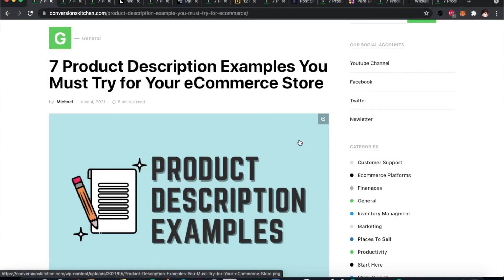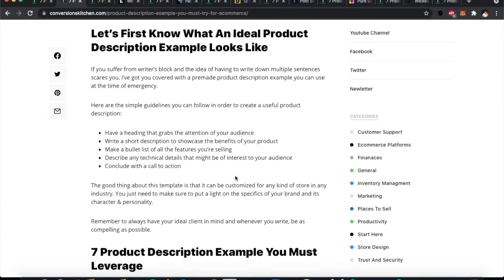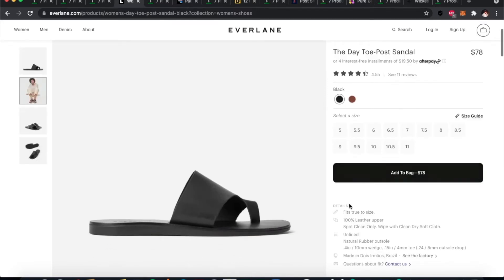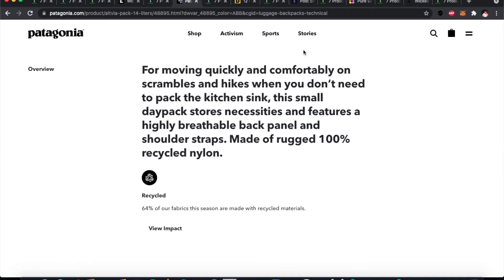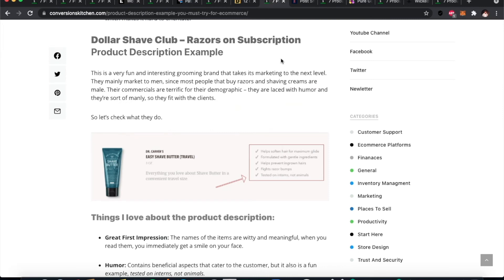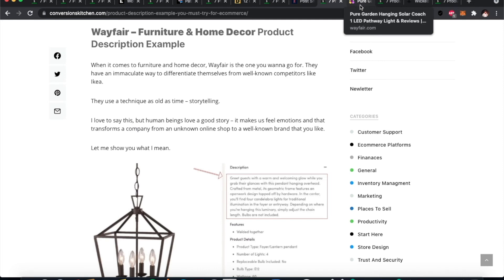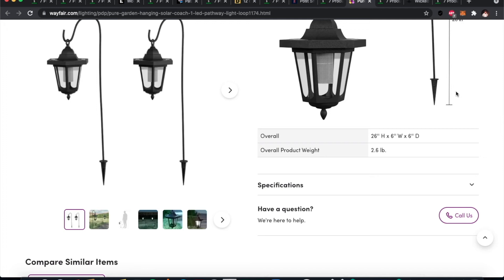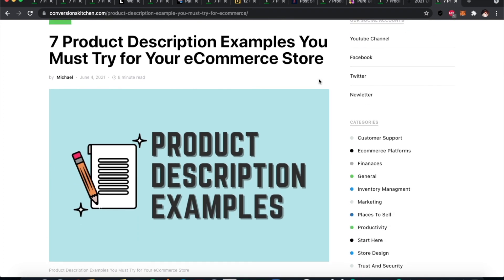Product Description Examples You Must Try for Your eCommerce Store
7 Product Description Examples You Must Try for Your eCommerce Store

Not yet owning a Shopify store?

We will respond to every single comment on this video, so feel free to ask me any questions that you have with Shopify apps, Shopify apps review requests, setting up your store - I'm here to help!